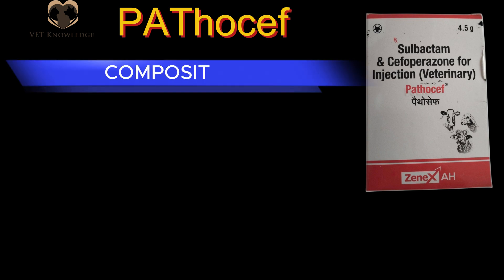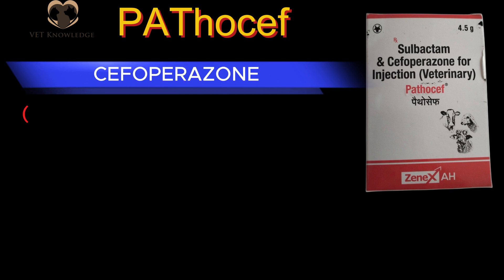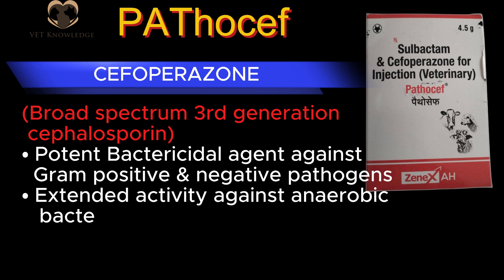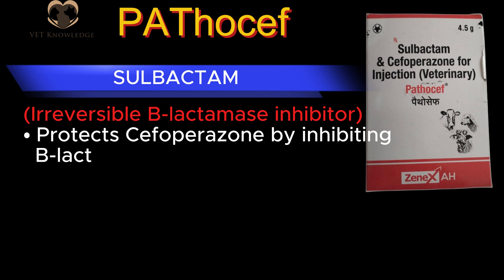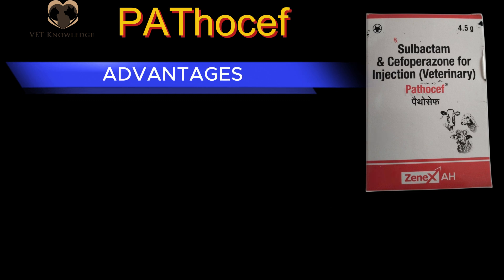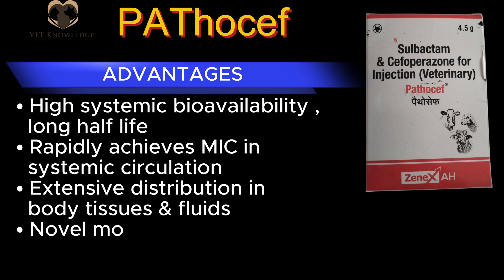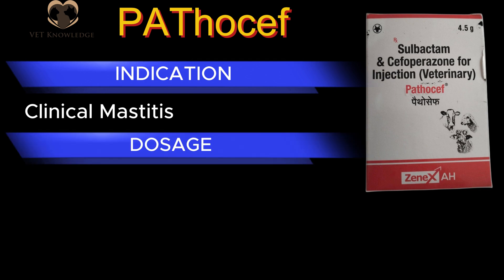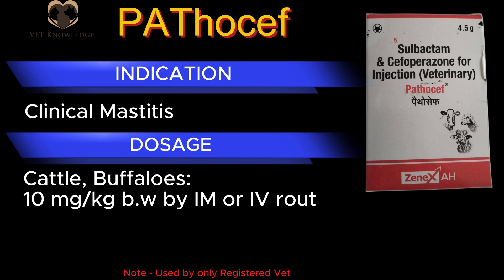Cefoperazone injection ll PATHOCEF veterinary injection ll VET Knowledge ll Sulbactam cefoperazone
Each vial contains:
Cefoperazone 3g
Sulbactam 1.5 g

# CEFOPERAZONE

(Broadspectrum 3rd generation cephalosporin)
• Potent Bactericidal agent against Gram positive & negative pathogens
• Extended activity against anaerobicbacteria like Pseudo monas.

(Irreversible B-lactamase inhibitor)
• Protects Cefoperazone by inhibiting B-lactamase enzyme
• Synergistic action with Cefoperazone enhancing bactericidal Activity

• High systemic bioavailability, long half life
• Rapidly achieves MIC in systemic circulation
• Extensive distribution in body tissues & fluids
• Novel molecule with no bacterial resistance

10 mg/kg b.w by IM or IV rout